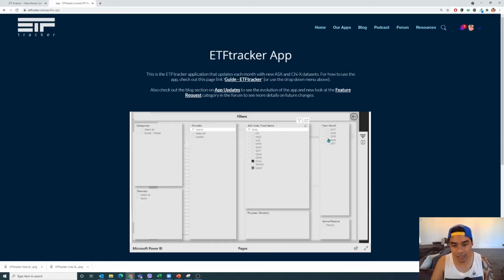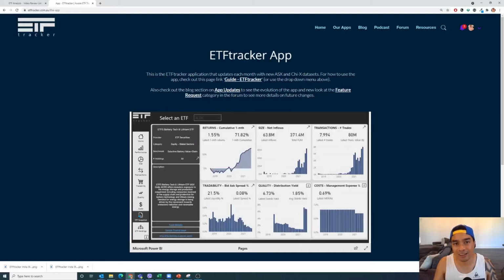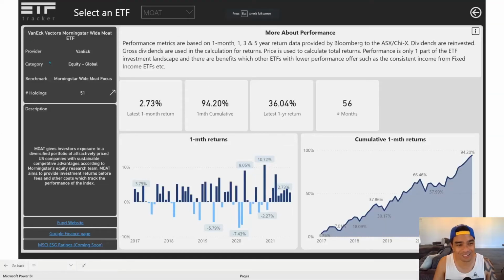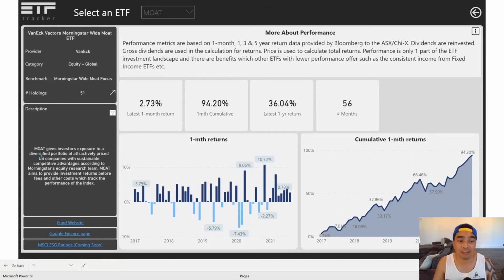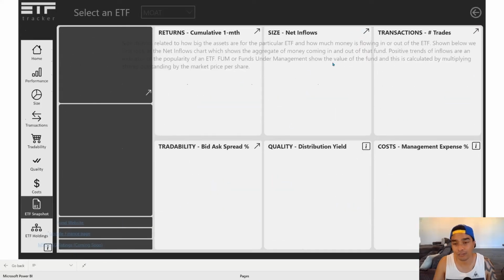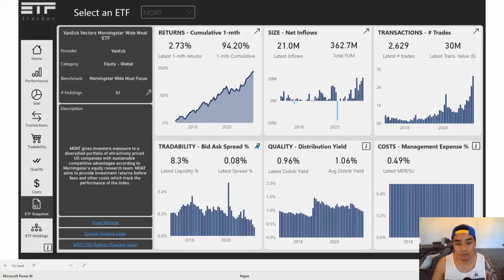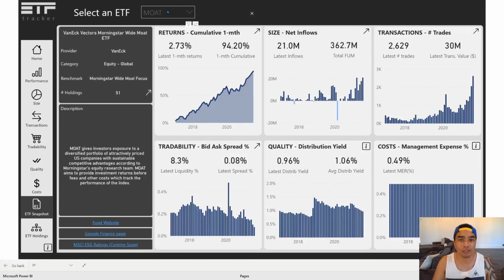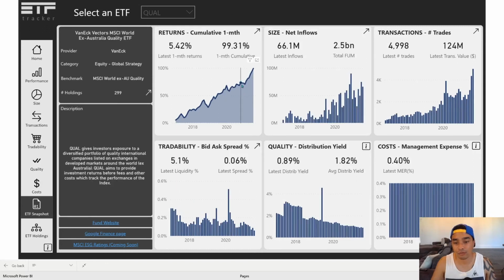Using ETF Snapshots to look at MOAT & QUAL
EDIT: I mention in here that QUAL also uses the Morningstar ratings system for QUAL. This is untrue, it is only MOAT that does that amongst a few other VanEck ETFs.

In this ETF Analysis video we look at 2x ETFs from VanEck, MOAT and QUAL. Both are part of the collaboration with Morningstar to produce ETFs with a , an emerging markets ETF from VanEck. It has 219 holdings across the emergin markets with biggest exposure to Taiwan Semiconductor with its top 10 holdings making up 28% of the fund. We also look at performance which is only recently positive and other metrics. All of this is free for you to try out yourself